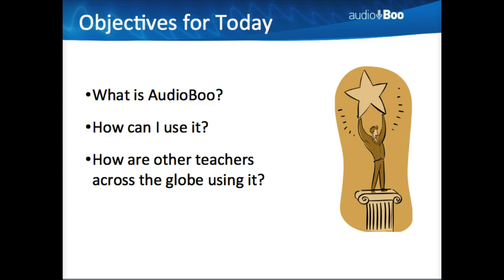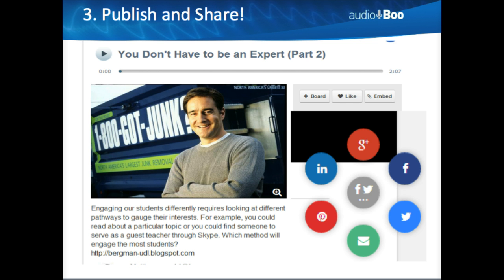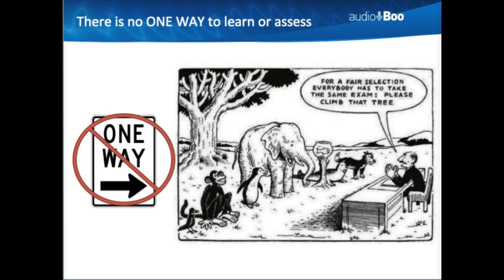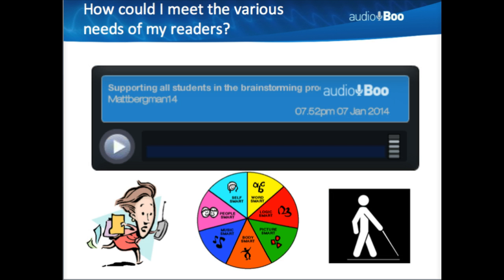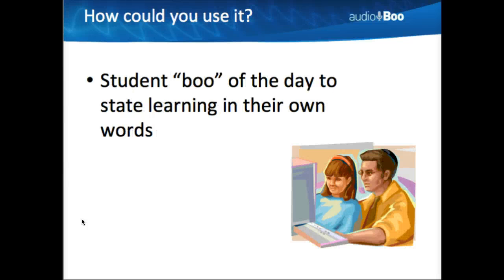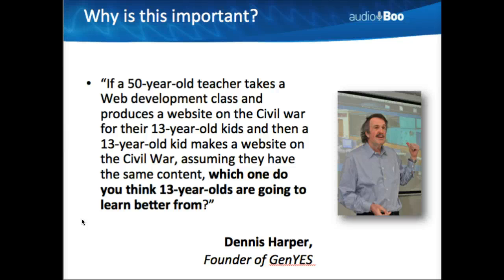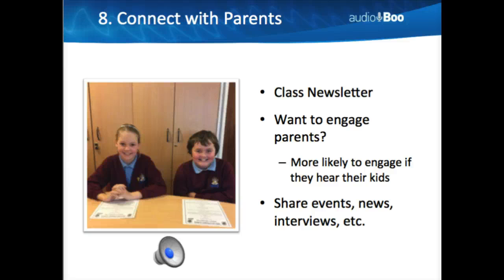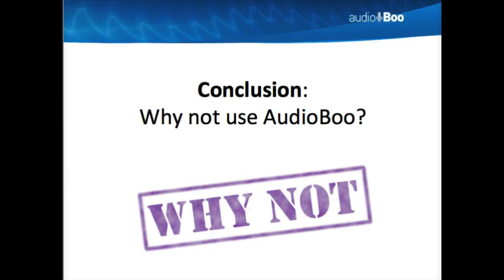Changing Learning Through AudioBoo (PETE&C 2014)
Here is a screncast of my presentation at PETE&C 2014.